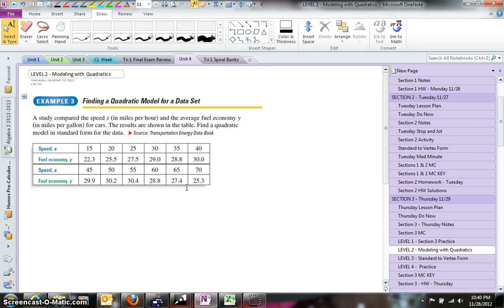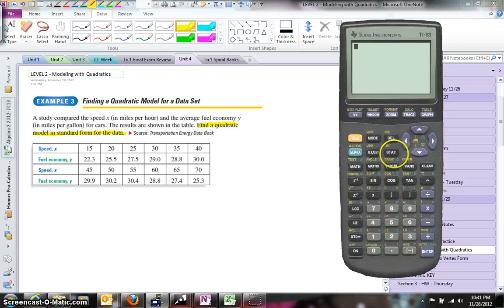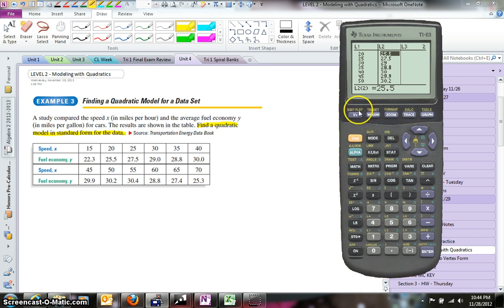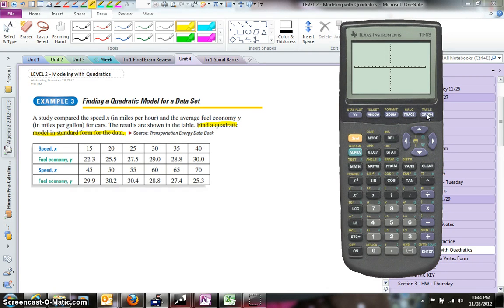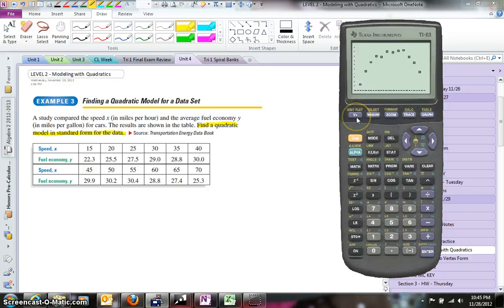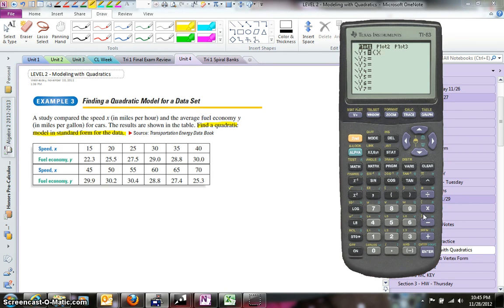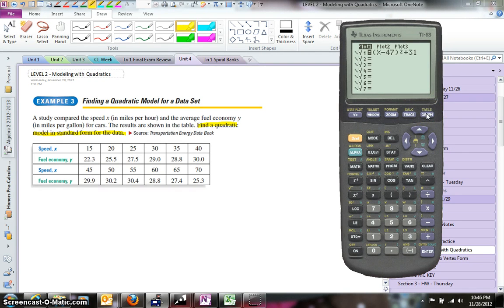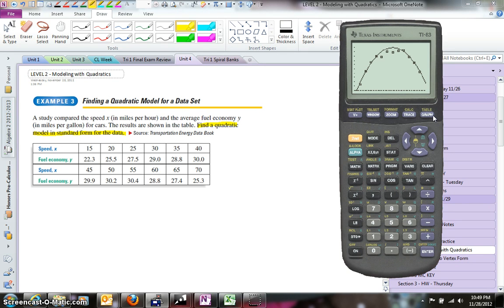Modeling Data with a Quadratic in Vertex Form